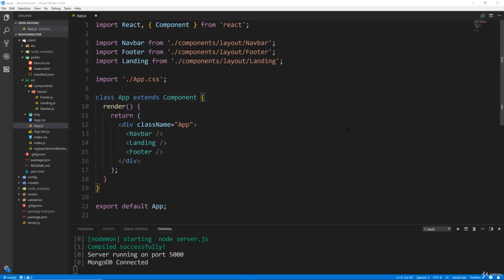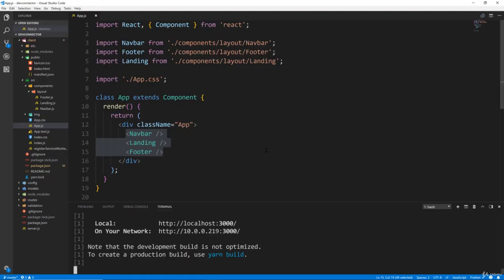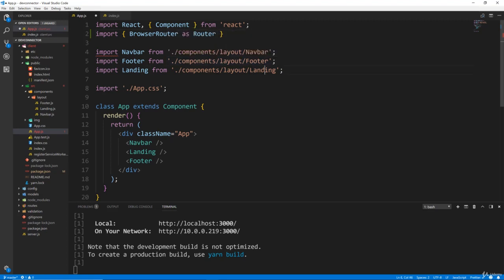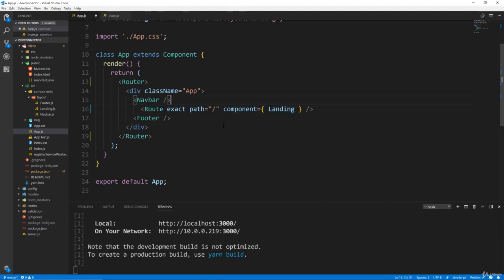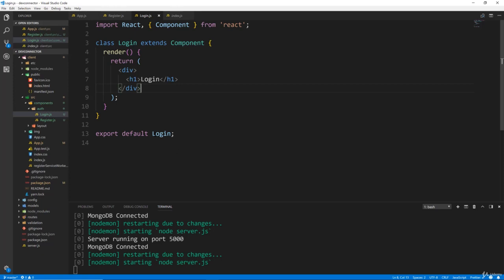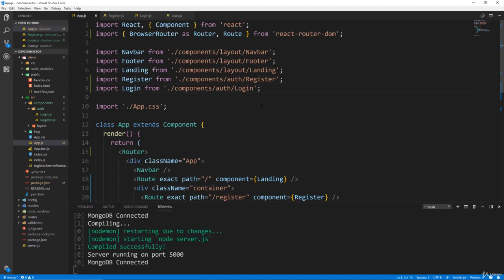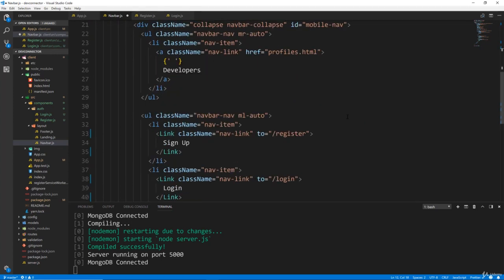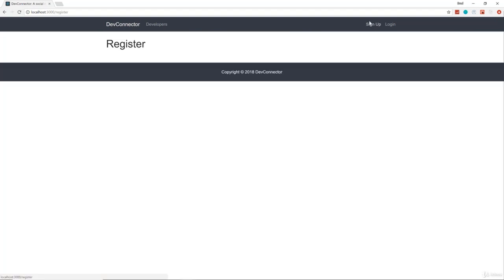07 - 1 React Router Setup v4 (Please Like and Subscribe)